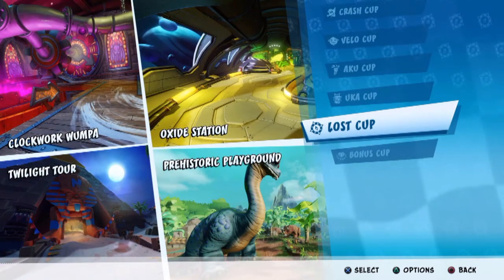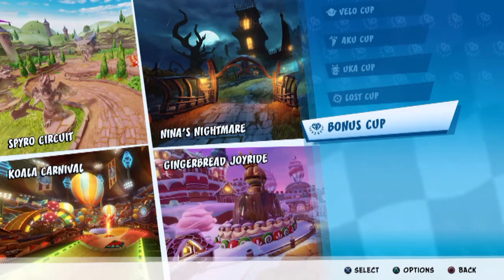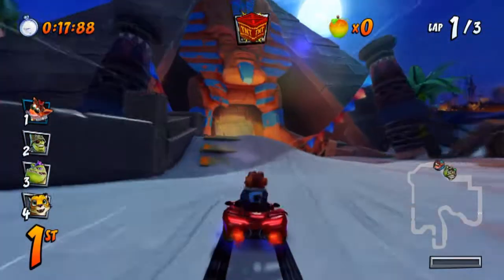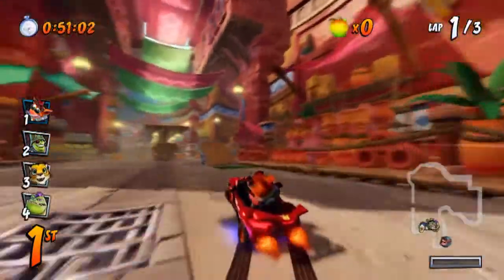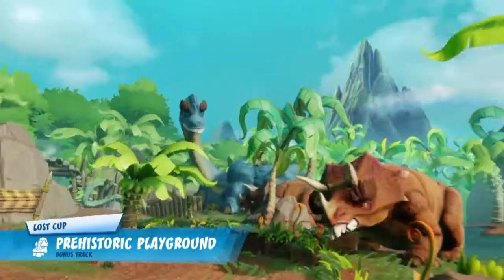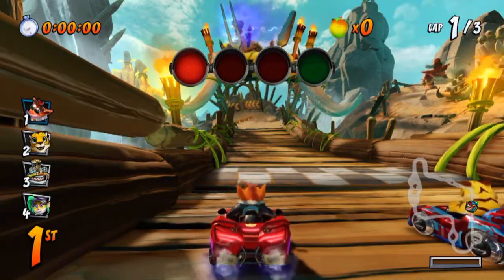Crash Team Racing Extras Part 2: Lost Cup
Here's another thing got added since the Grand Prix.
This is just my voice reaction towards this gameplay. Enjoy!